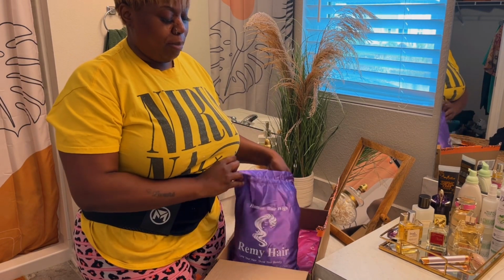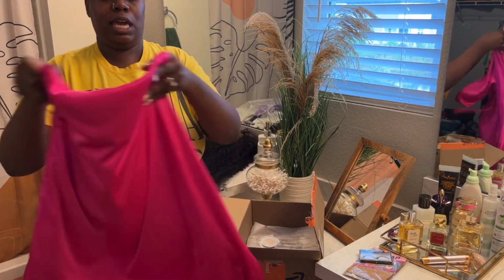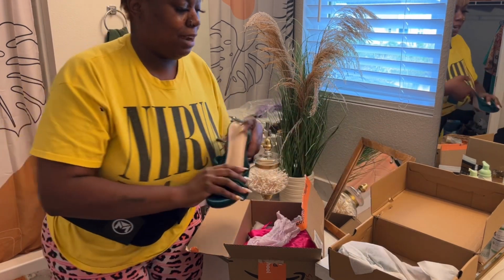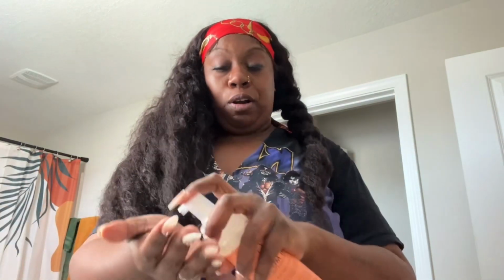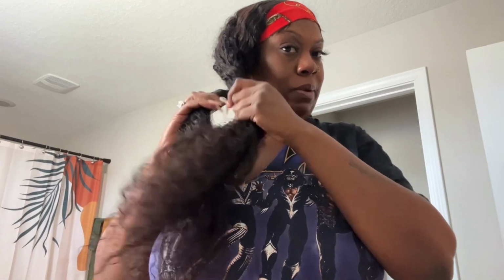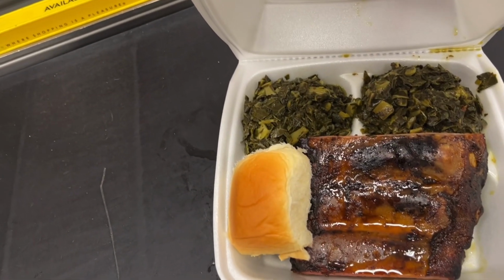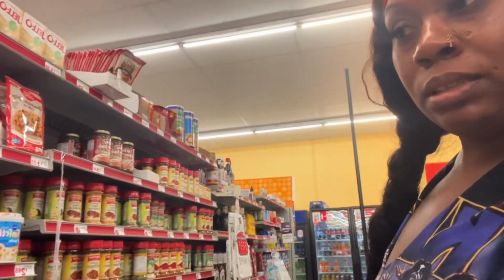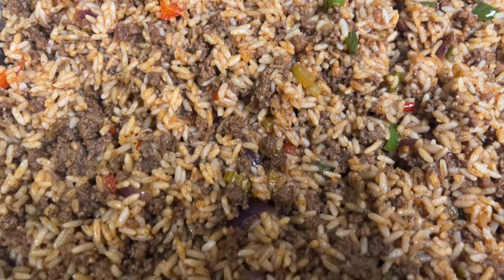WEEKEND GRWM VLOG| AMAZON WIG, DRESS & HEELS| KEITH SWEAT CONCERT| WEIGHTLOSS JOURNEY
E-Ganggg,

I hope you enjoy this weekend vlog as much as I did. We had a balllll at the concert. It’s FREE‼️

Wig- 30 Inch Lace Front Wigs Human...

Dress- WUSENST Women's Spaghetti Strap...

Heels- Women's Pleated Bow Knot Platform...

Copyright: Vlog Star